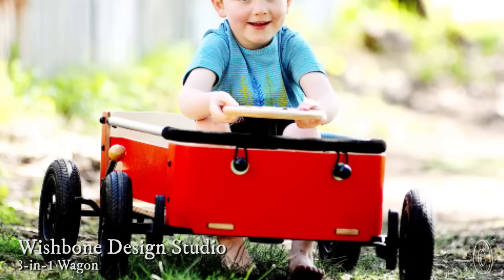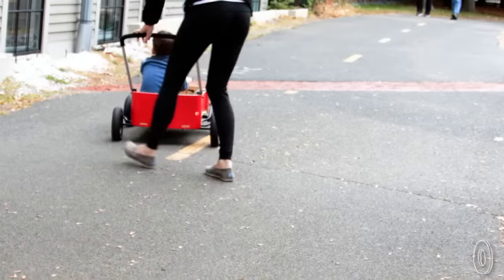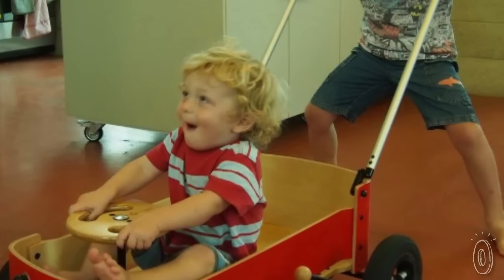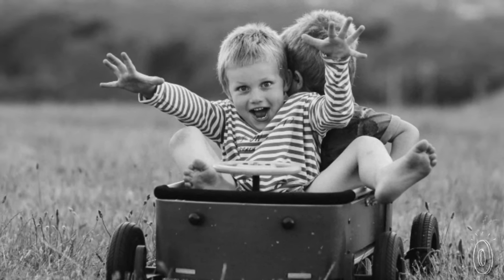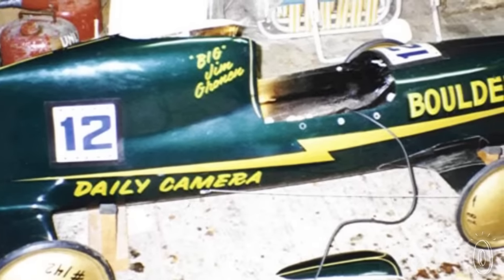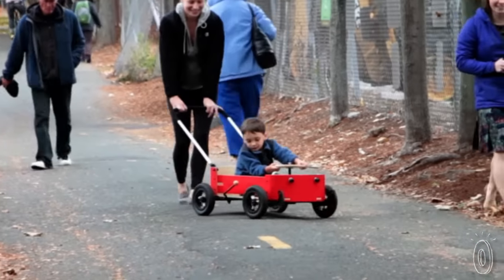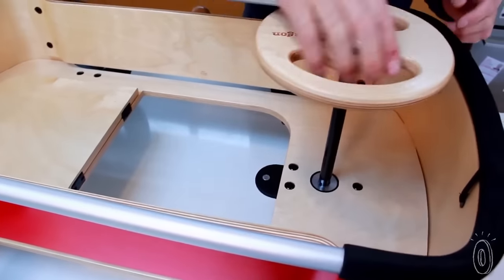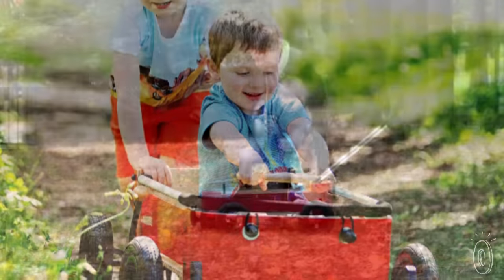Next time, let your toddler drive.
Wishbone Design creates multi-purpose toys that keep kids active, improve coordination, and help build independence. Plus, their toys are crafted sustainably and grow with your kids.

The 3-in-1 wagon is a perfect example. It’s a beautifully crafted wooden version of a classic wagon that has three functions. Mom and Dad can push or pull it. But kids can steer also it like a soap box racer or power it with their own feet through a hatch in the floor. It’s a wagon your kids can have fun with for years.

Founders Richard Latham and Jennifer McIver are native New Zealanders who wanted their young kids to play and run free—like they did growing up. The challenge: they lived in an NYC apartment. But through smart design, they began creating multifunctional toys that encourage kids to do more for themselves, wherever they live.

Wishbone’s toys use materials that are selected sustainable, durable, and lightweight. It’s part of their commitment to making innovative toys that kids can push, pull, steer, ride . . . and grow with.